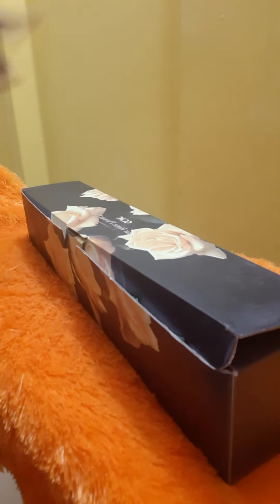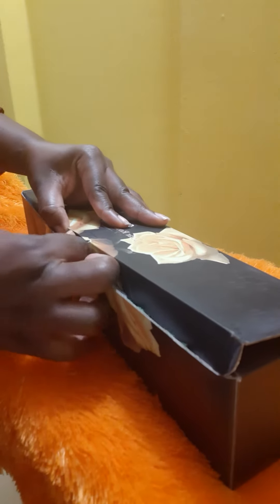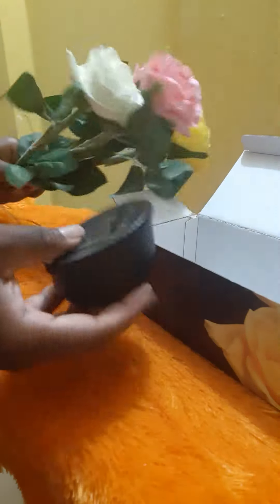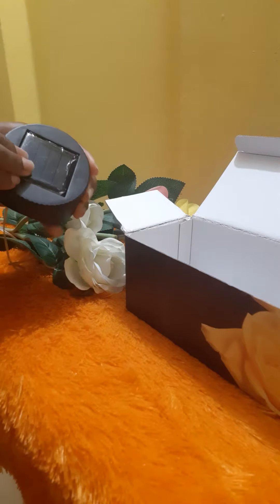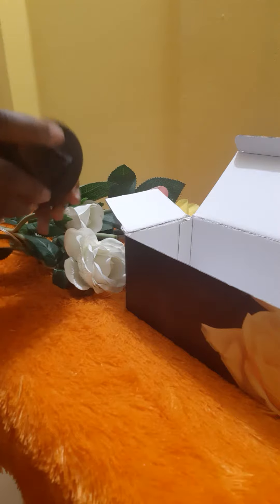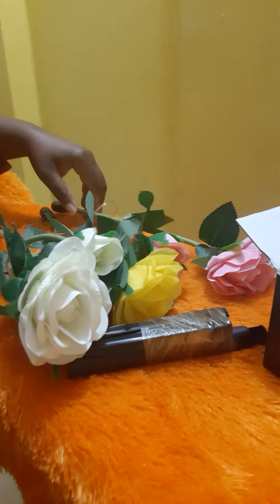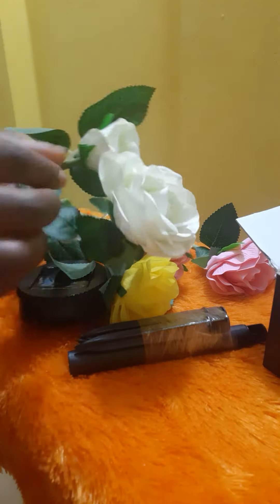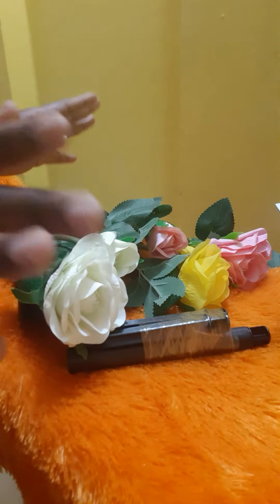Best Garden Flowers Autumn Fall - Garden Idea💡 Solar Garden Lights. Gift idea for mom .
Amazon Store 👇